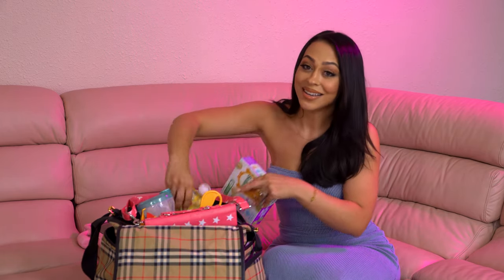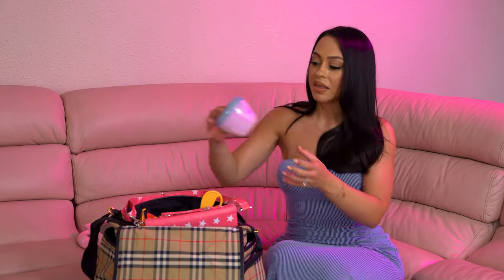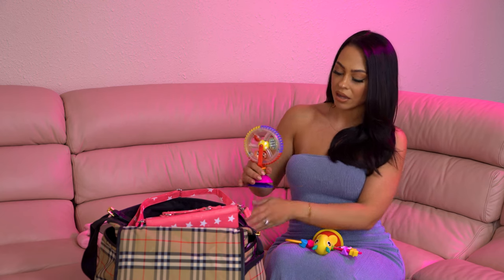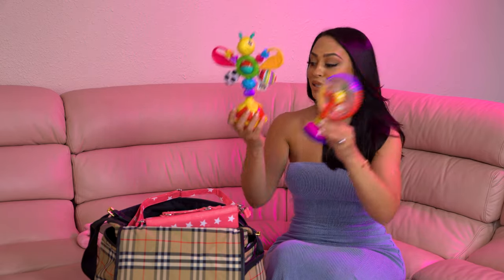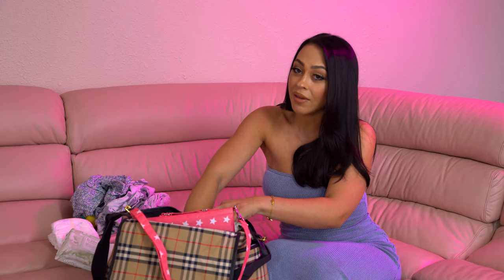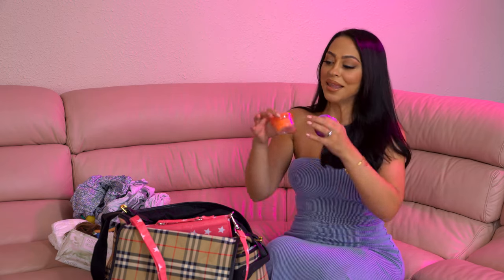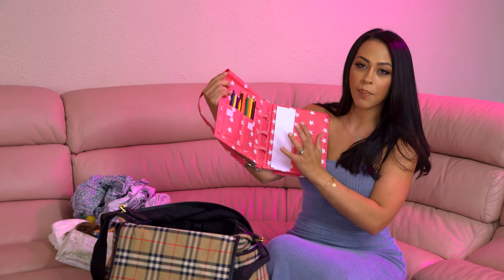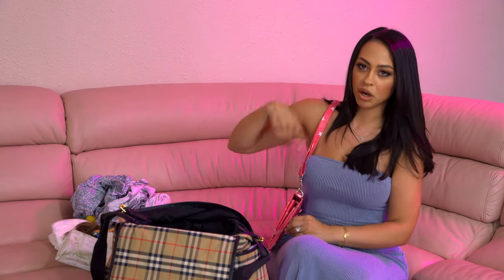TRAVEL MUST HAVES | What to pack in your baby bag for the plane!!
Hey babies, this was highly requested so here it is, my top must haves in my baby bag when on the plane! Hope you enjoy! xx